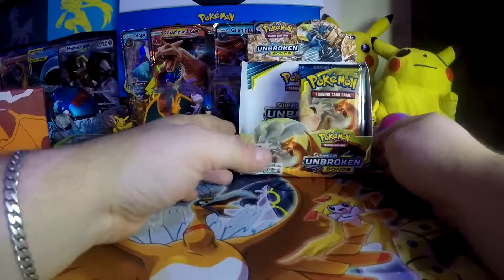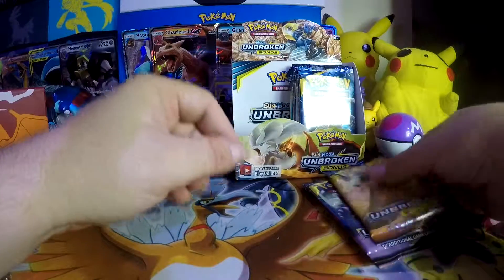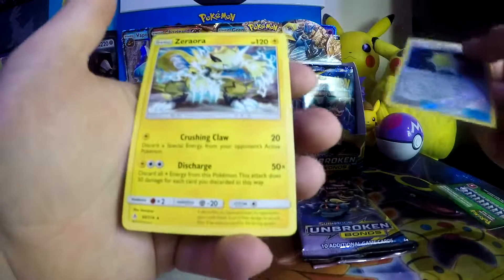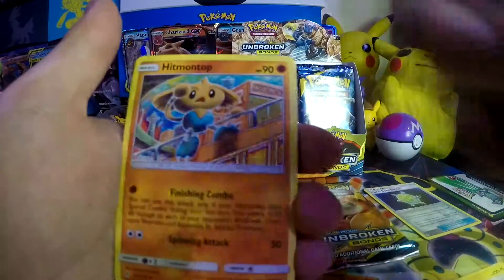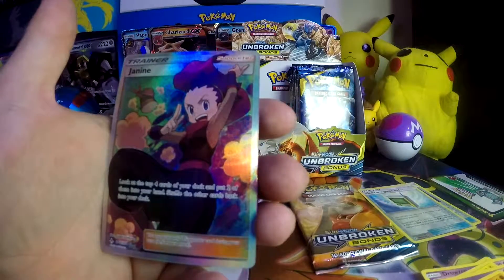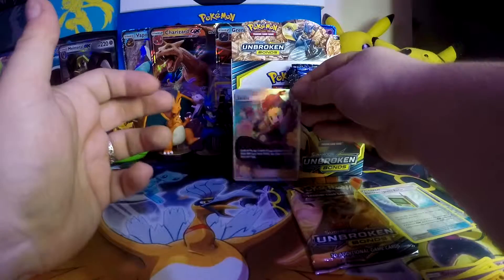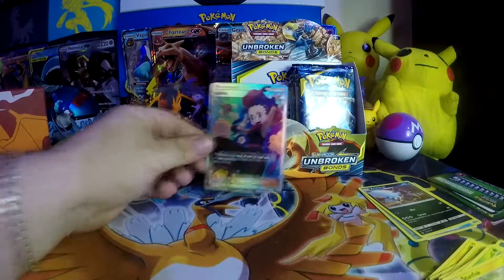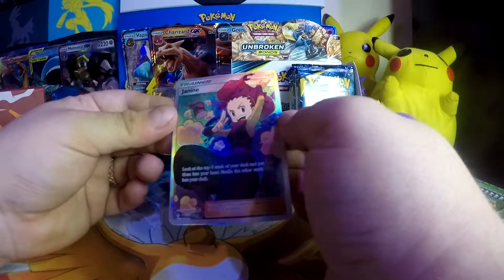Janine Full Art Trainer Card! | Unbroken Bonds Booster Box Unboxing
Pulling more full art trainer cards in Unbroken Bonds!

Stephen Flores - Moonlight
Special Thanks to Arcadium for the music in this video!

Also, follow me at all the social!

Special thanks to Grimecraft for letting me use his music in videos and Luke McKay for the primary profile artwork commissioned by me.